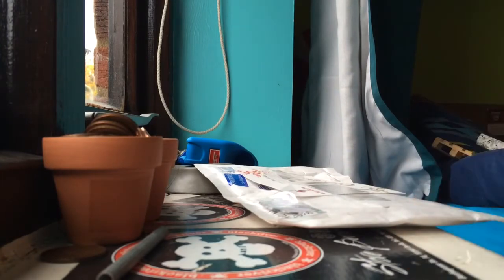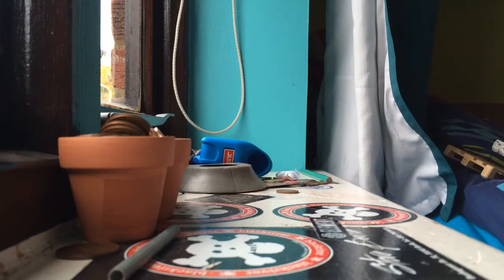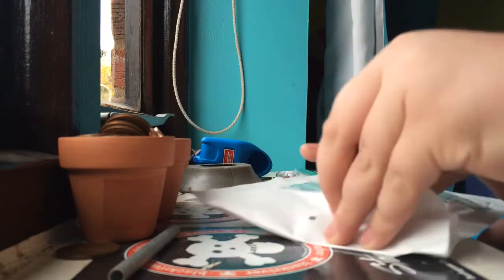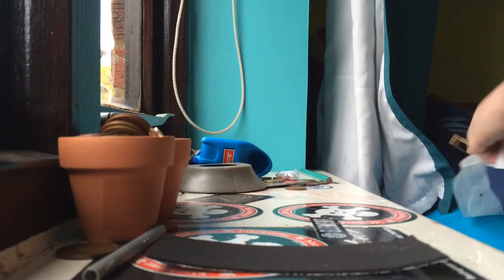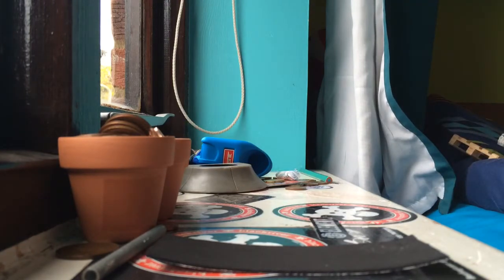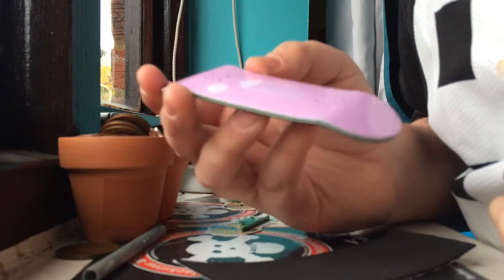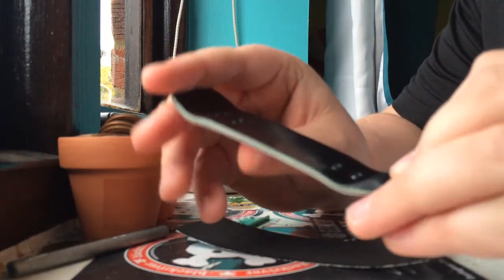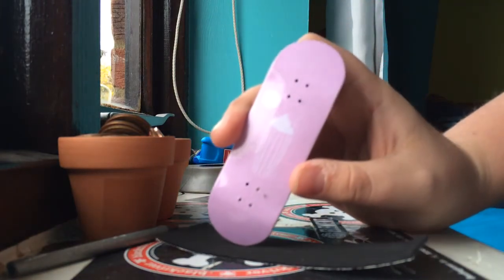WECA DECKS UNBOXING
Awesome company awesome deck ..